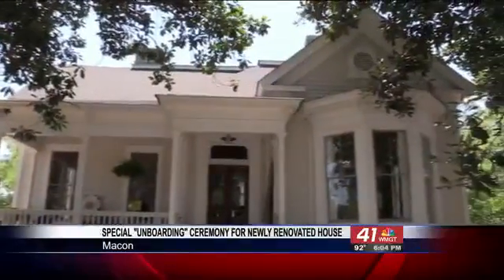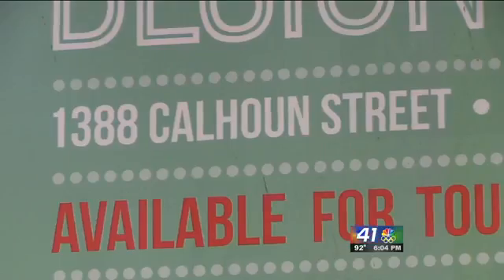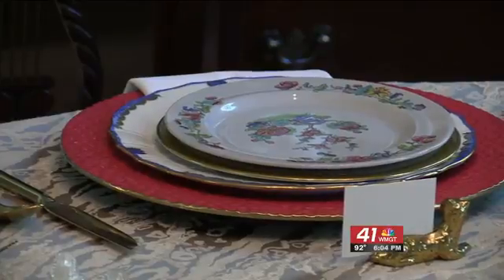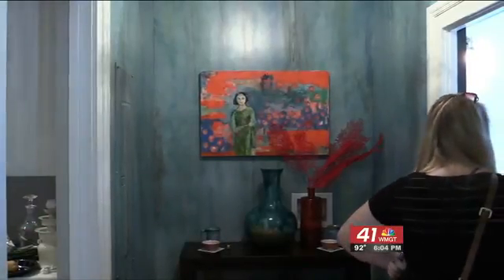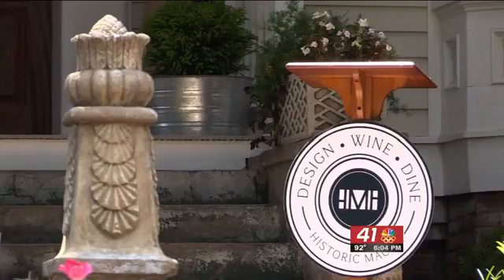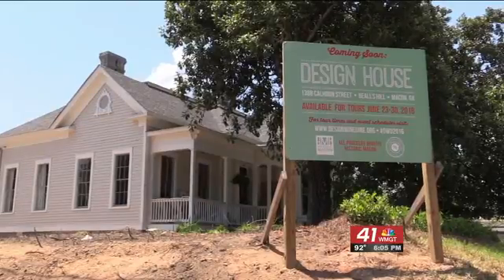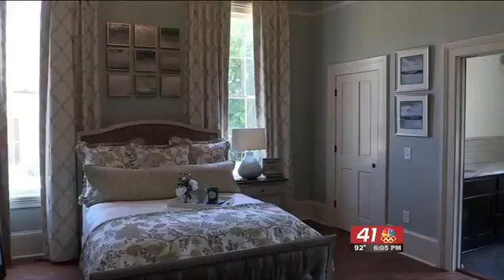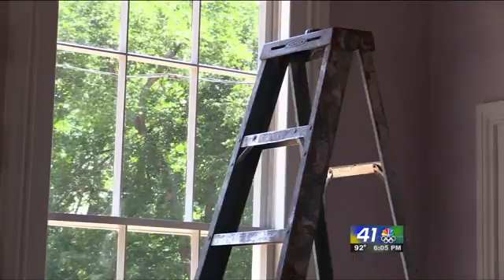Special ceremony held for historic home in Macon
The Design House was originally built in the 1880's and began renovation of June of last year.